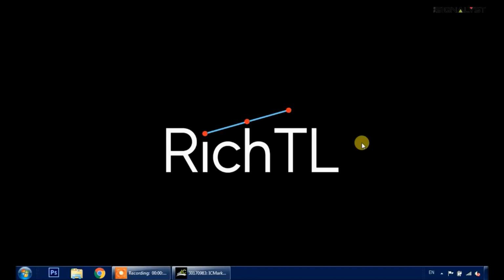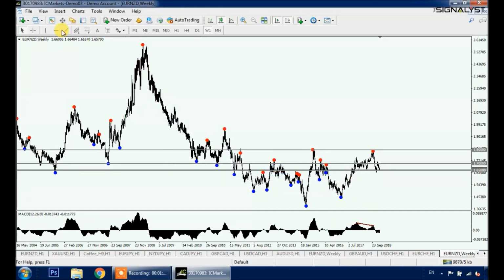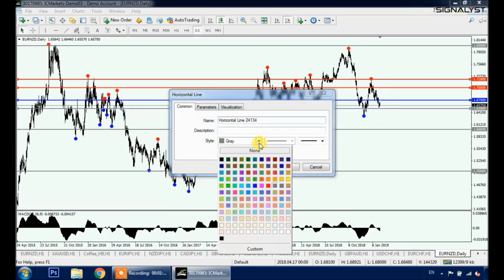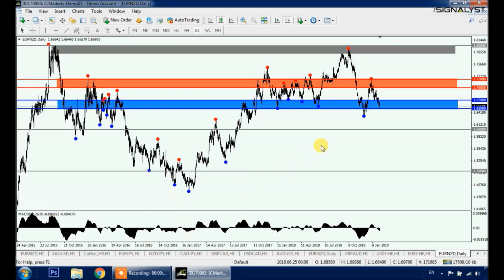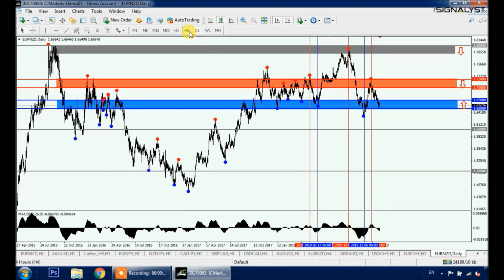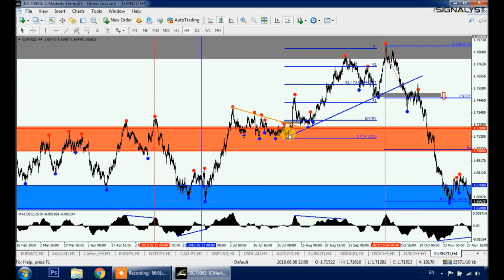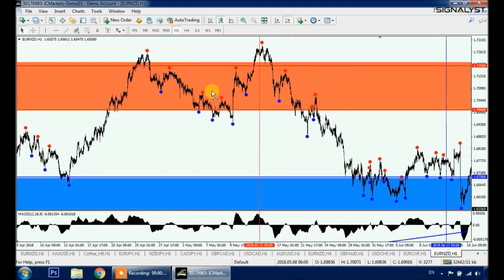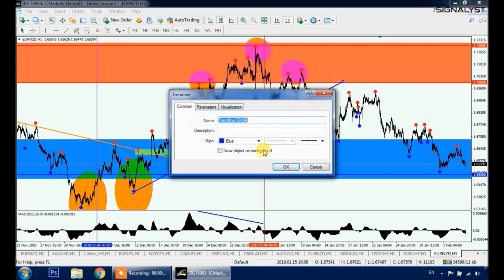Top Down Analysis EURNZD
RichTL dots do not Repaint or Disappear and can be used on any Timeframe and Instrument (we recommend M30 and above)

Price = 300$ - One Time Payment - Lifetime RichTL License

🔴 After the purchase, you get:
-Lifetime RichTL Indicator License
- RichTL Manuals, Strategies, and Tricks.
- 24/7 Support while you are practicing
- 3 Months Free Access to our Premium Group where we Share our personal Weekly Setups and Analysis.

🔴  Premium Group Subscription: 100$ / 3 Months

and Free Group where we gave 2 weeks free license for everyone to test